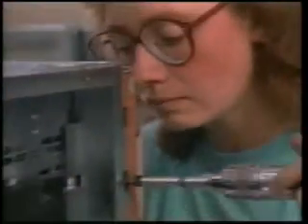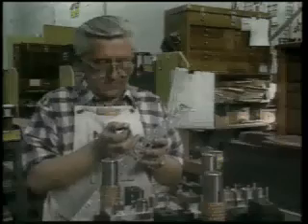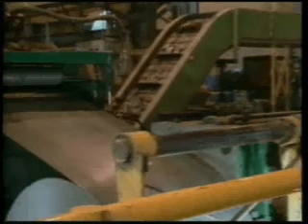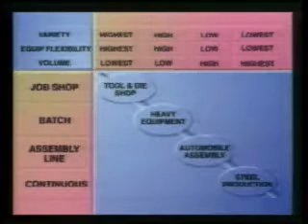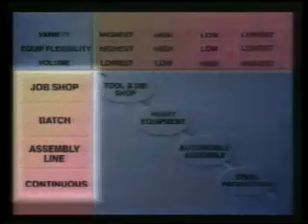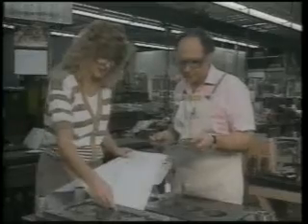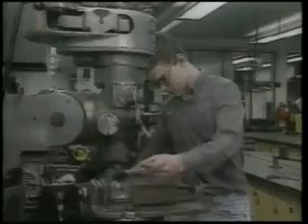Production type1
This Video tell u about types of production